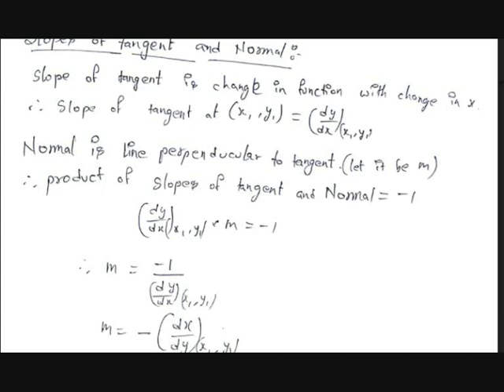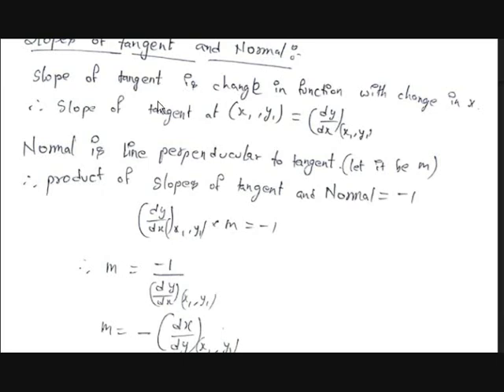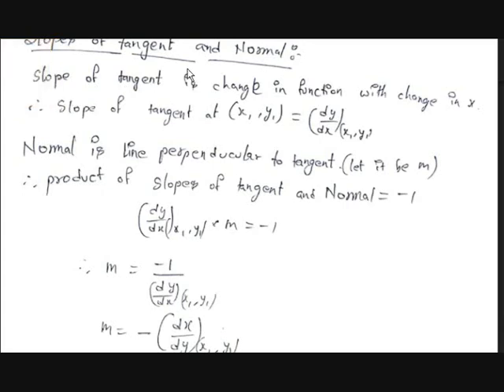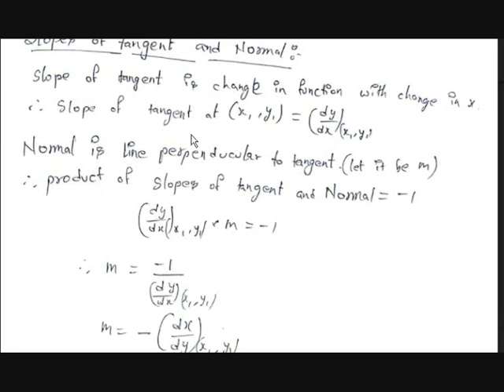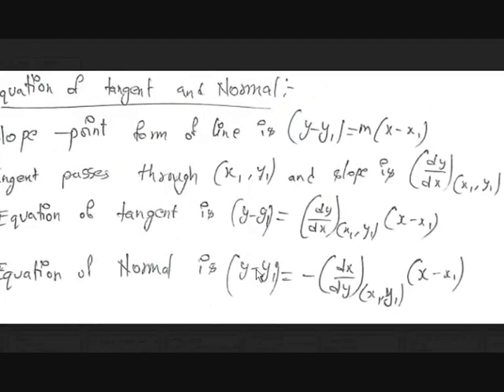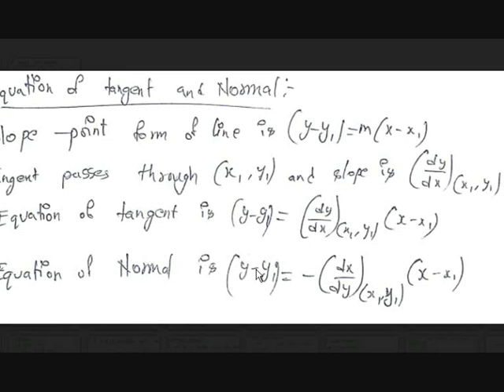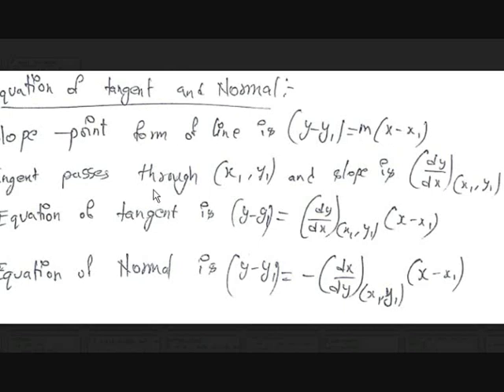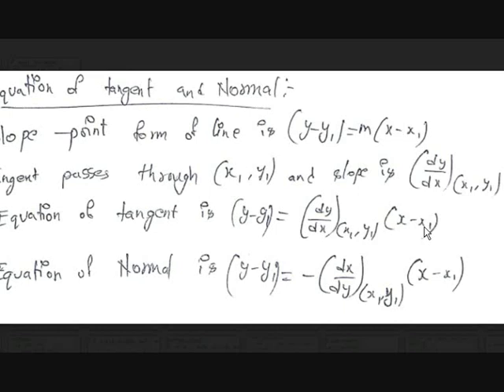Equation of Tangent and Normal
In this video you'll learn what are the slopes and equations of tangents and normal to a function and why are they related to derivatives.